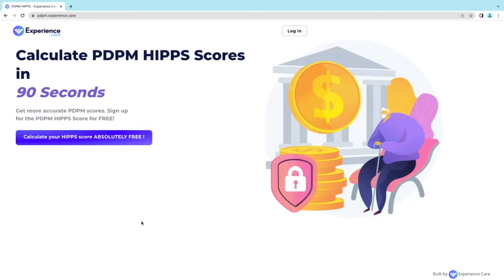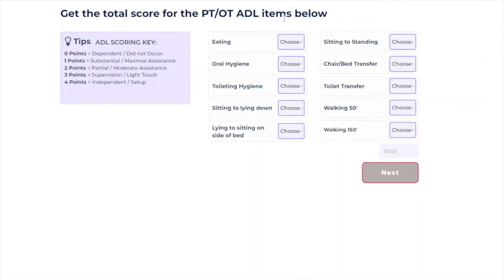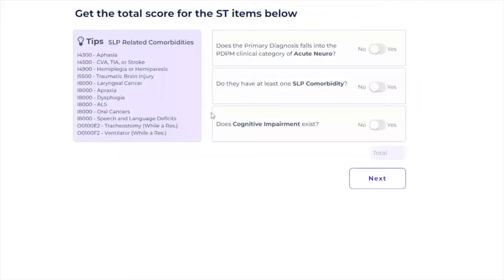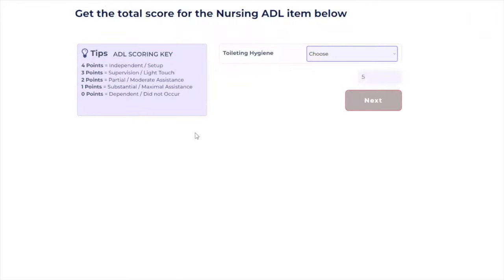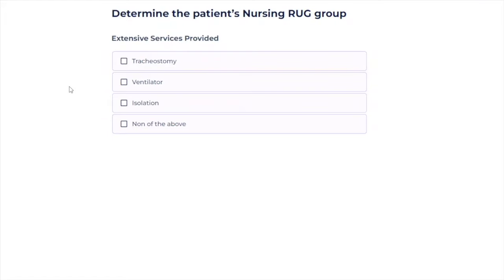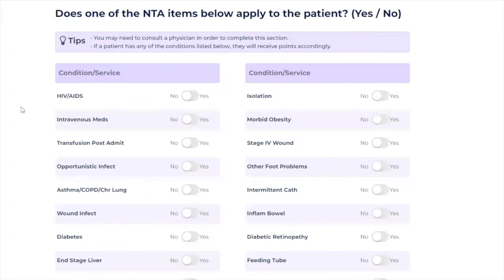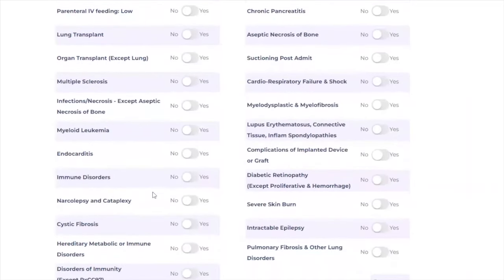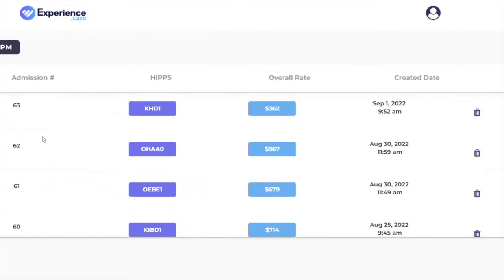Free Online PDPM Tool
Never leave money on the table again.
Get a HIPPS projection in just 10 minutes, before you do your formal MDS This is a way of double-checking your evaluation without spending much additional time at all.

To learn more about how EHR can improve your PDPM scores, read